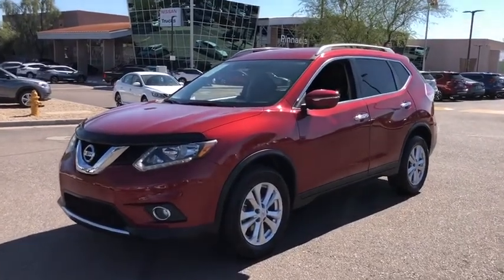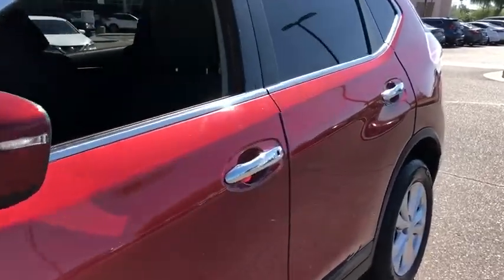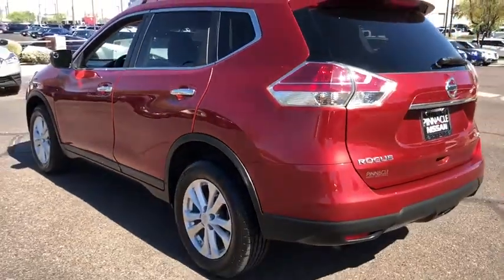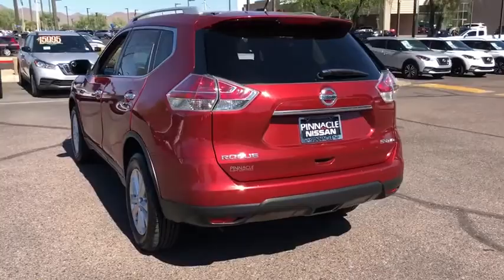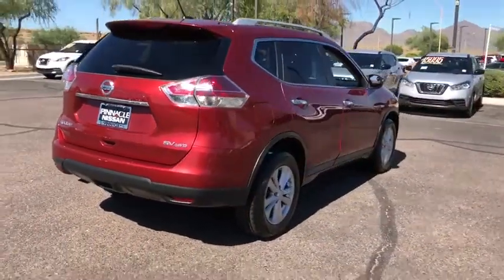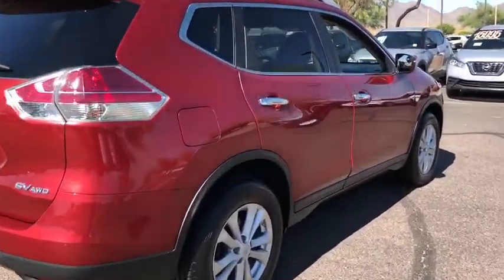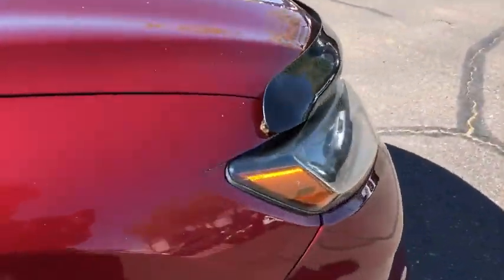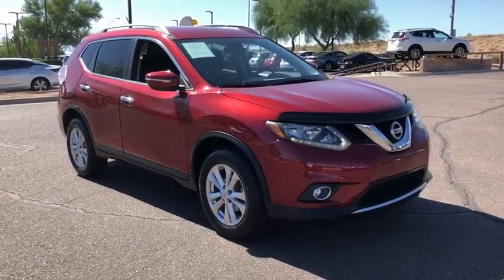2015 Nissan Rogue Phoenix, Scottsdale, Peoria, Tempe, Gilbert, AZ N28364A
Cayenne Red [LISTING TYPE] 2015 Nissan Rogue available in Phoenix, Arizona at Pinnacle Nissan. Servicing the Scottsdale, Peoria, Tempe, Gilbert, AZ area.

Pinnacle Nissan
7601 E Frank Lloyd Wright Blvd

Certified. ABS brakes, Alloy wheels, Electronic Stability Control, Front dual zone A/C, Illuminated entry, Low tire pressure warning, Remote keyless entry, Traction control. 25/32 City/Highway MPG Cayenne Red 2015 Nissan Rogue SV 2.5L I4 DOHC 16V AWDbrbrNissan Certified Pre-Owned Details:brbr  * Includes Car Rental and Trip Interruption Reimbursementbr  * Transferable Warrantybr  * Warranty Deductible: $100br  * Roadside Assistancebr  * 167 Point Inspectionbr  * Vehicle Historybr  * Limited Warranty: 84 Month/100,000 Mile (whichever comes first) from original in-service datebrbrbrAwards:br  * 2015 KBB.com 10 Best Used Compact SUVs Under $15,000brbrWe provide 145 point inpection on all our used vehicles. 0% Financing available on this vehicle It's our mission to faithfully serve our Phoenix-area friends and neighbors, including folks in Sun City, Avondale, Glendale, Scottsdale, Cave Creek, Mesa and Tempe.